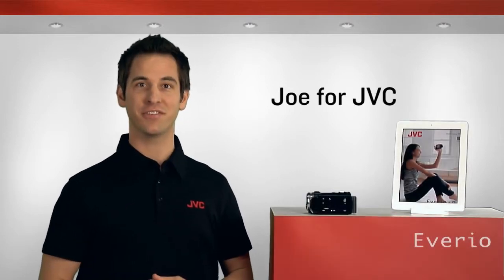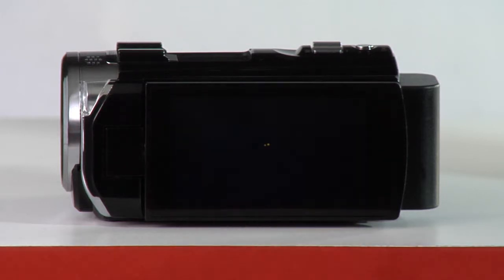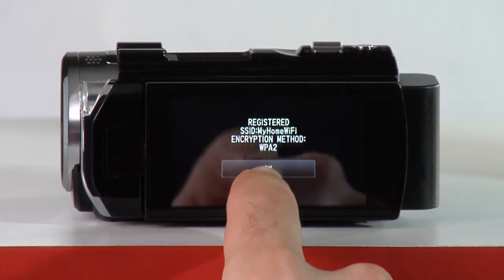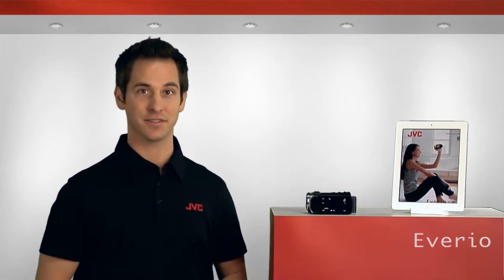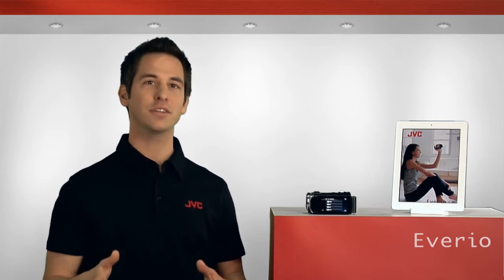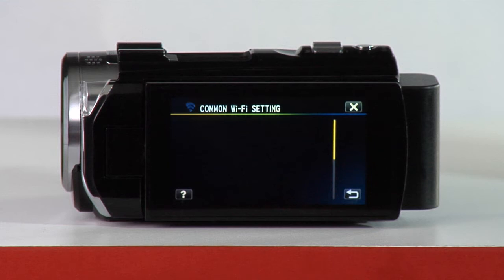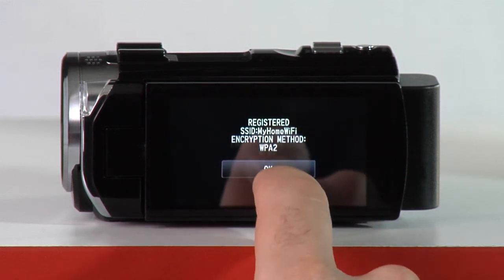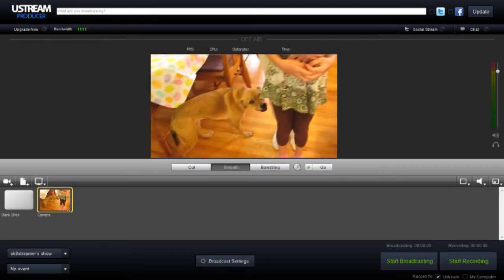2013 JVC Everio Wi-Fi: Setting Up An Access Point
How to set up an access point on JVC's Everio camcorders with Wi-Fi